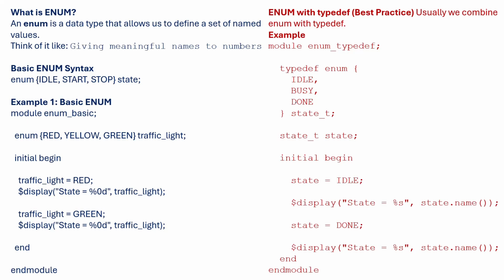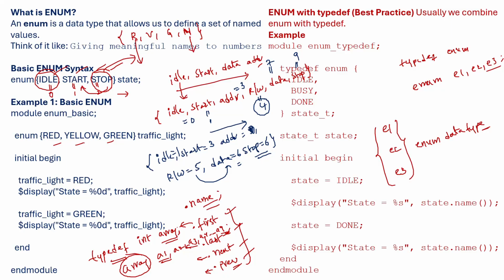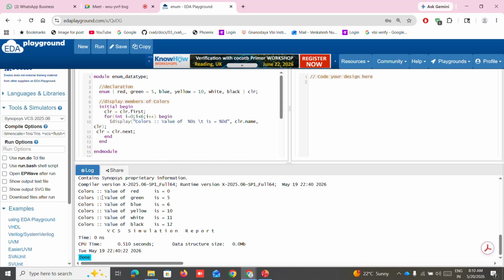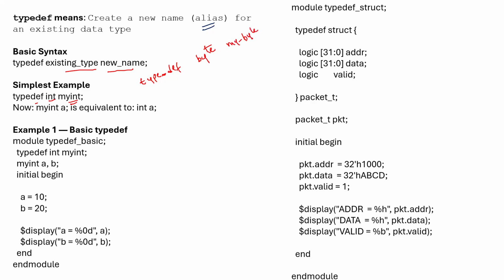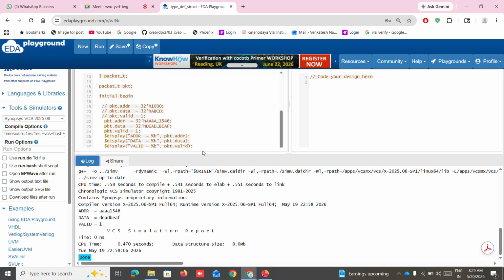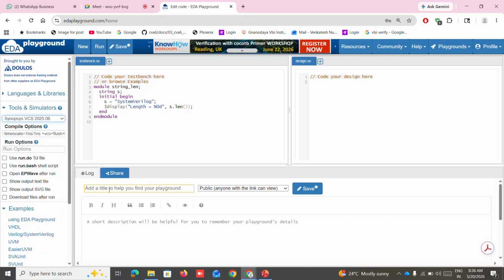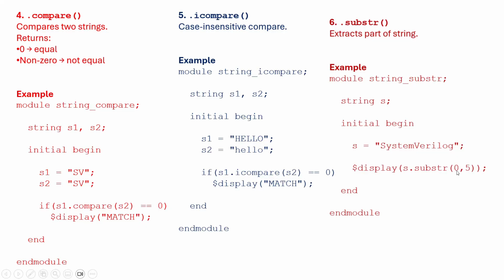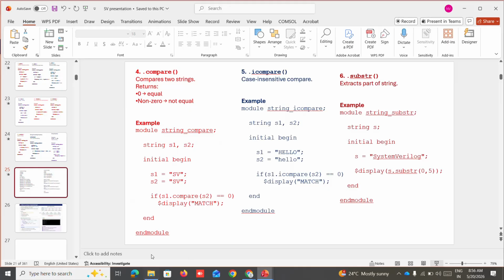system verilog part2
SystemVerilog provides powerful high-level data types such as string, typedef, and enum that improve readability, reusability, debugging, and verification efficiency in RTL and UVM environments. A string is a dynamic collection of characters used mainly for logging, debug messages, command-line arguments, protocol names, and formatted outputs, with rich inbuilt methods like .len(), .toupper(), .tolower(), .compare(), .substr(), .atoi(), and $sformatf for easy text manipulation and formatting. The typedef keyword is used to create aliases for existing data types, making complex declarations simpler, reusable, and easier to maintain, especially for vectors, arrays, structures, enums, and FSM state definitions. The enum data type allows engineers to define meaningful symbolic names such as IDLE, RUN, ERROR, and DONE instead of raw numeric values, greatly improving FSM readability, waveform debugging, coverage analysis, and code safety. Enums also provide useful inbuilt methods like .name(), .first(), .last(), .next(), .prev(), and .num() for efficient state handling and iteration. Together, string, typedef, and enum form the foundation of modern professional SystemVerilog coding style by enabling cleaner RTL, reusable verification components, easier maintenance, and highly readable debug information in real-time semiconductor